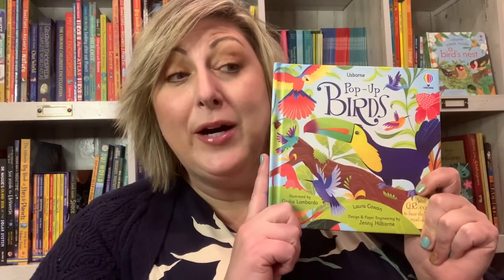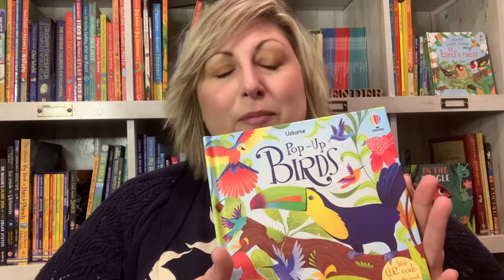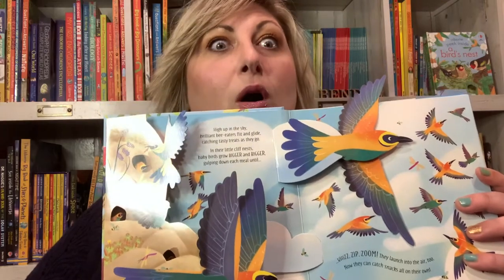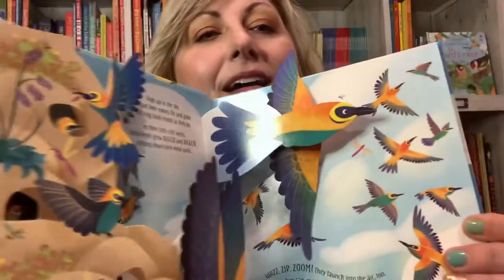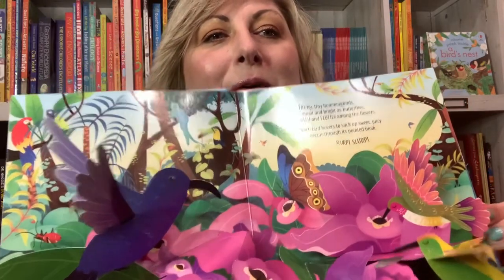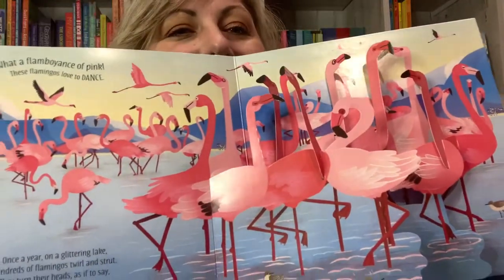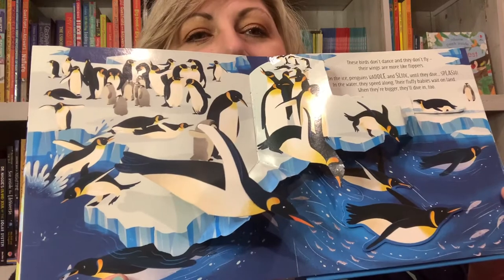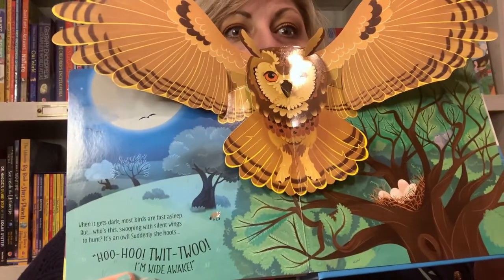Pop up Birds ~ Usborne Books & More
The pop up elements in this book makes learning about birds so much fun!
To purchase this book (and many other wonderful Usborne books) please visit my online bookstore: